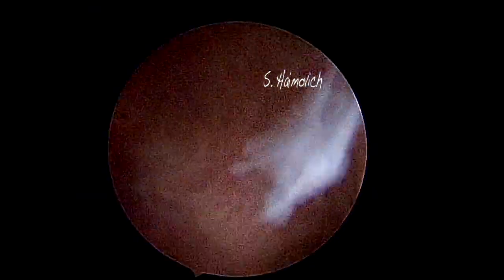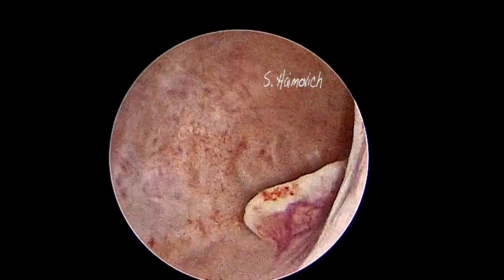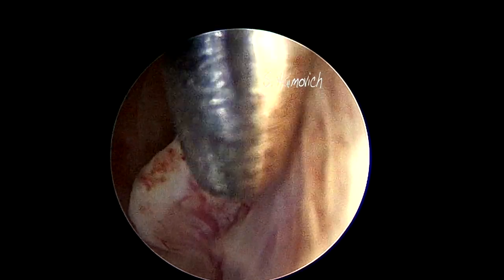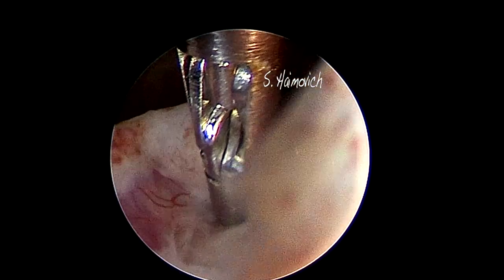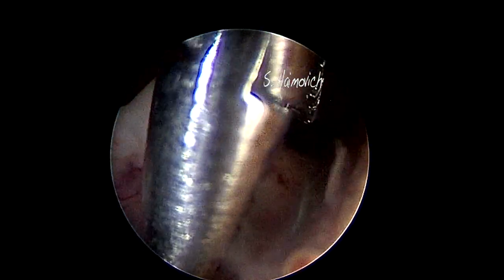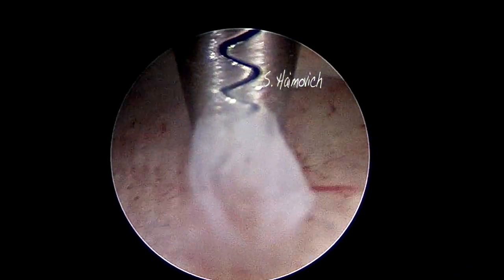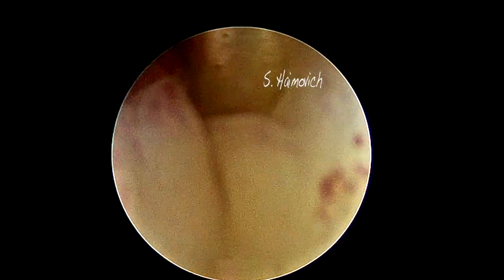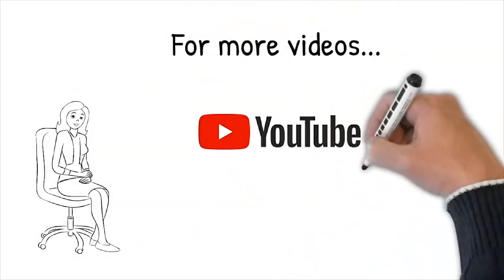grasper technique for polypectomy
Office hysteroscopy without anesthesia is becoming the gold standard for the treatment of benign intrauterine pathology. Many are skilled only in office hysteroscopy for diagnostic purposes. If you happen to see small polyps and you ask yourself "what if..." it means that you are ready for the first steps of the "surgery of the uterine cavity". In this video we present a very easy polypectomy technique , just with a grasper, for small polyps. Enjoy!